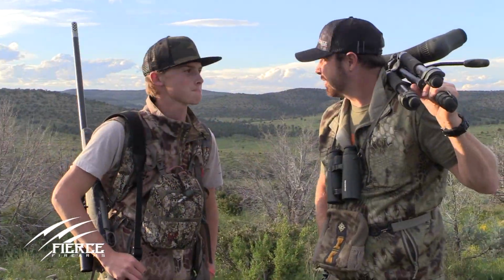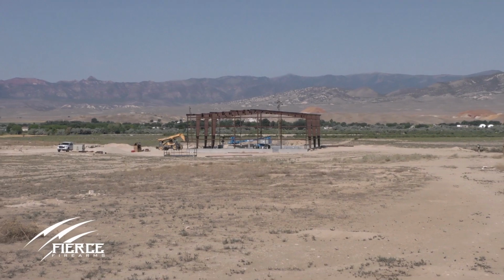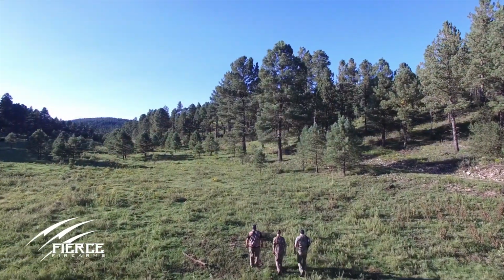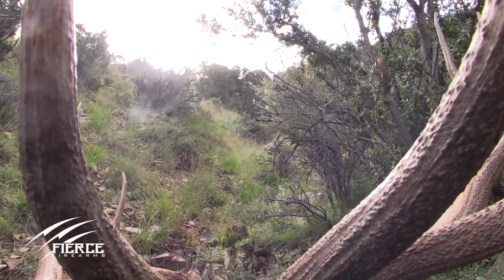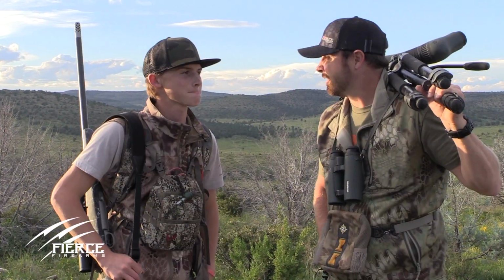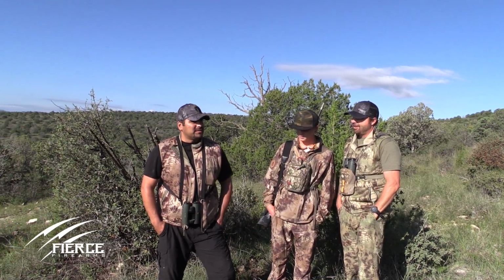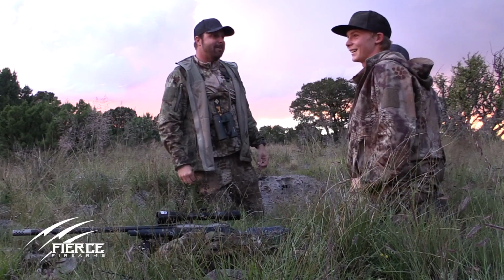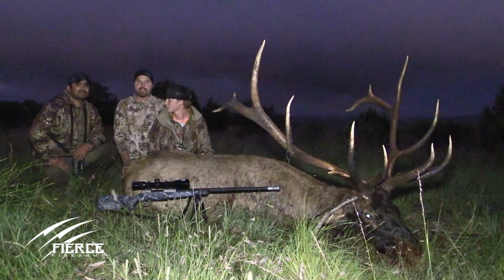SCREAMIN' BULL ELK - FLTV S06 E07 MADNESS @ THE MESCALERO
MESCALERO Big Game Hunting is one of our favorite places on earth to hunt.  John and Gage Mogle hunting monster bulls on the Mescalero Reservation in Southern New Mexico.  Experience the Mescalero Madness